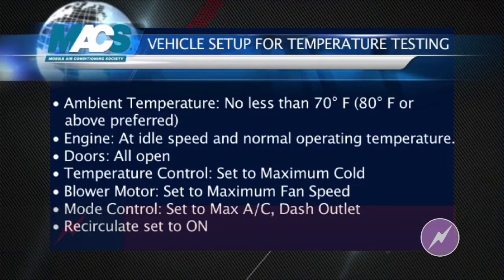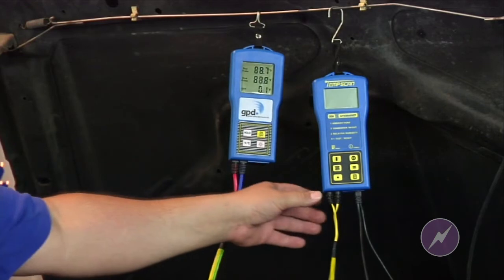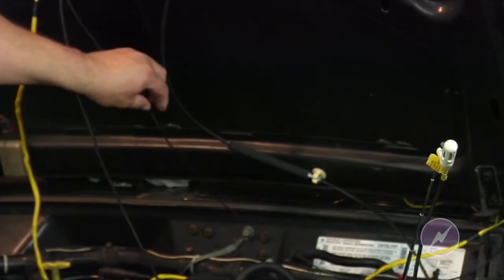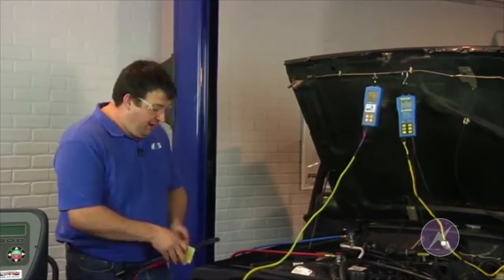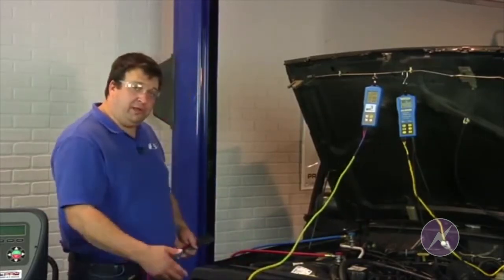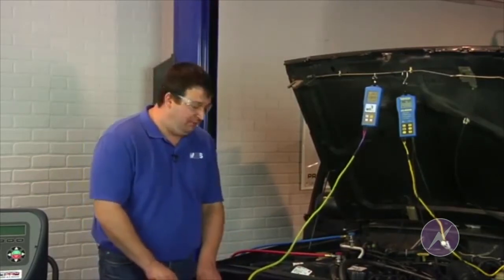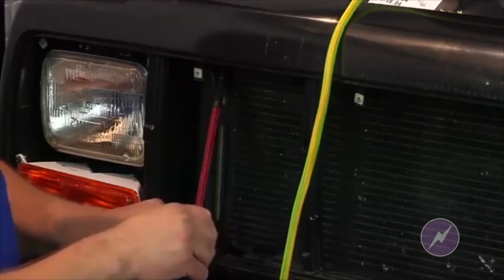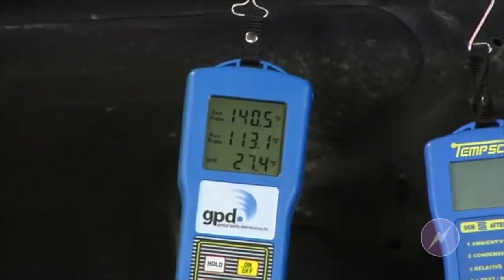Tech Tip| Performance Testing A/C Systems Using Temperature Testing Probes| with Steve Schaeber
We understand there’s a lot to know in the ever-changing world of Mobile Air Conditioning, that’s why MACS and AVI have you covered with substantial tips for Performance Testing A/C Systems Using Temperature Testing Probes. In this excerpt from AVI course MACS A/C Temperature Testing, instructor Steve Schaeber provides proper test procedures while performing condenser temperature drops using Global Parts Distributors A/C Diagnostic Temperature  Tool (Part No. 5811585) with extended probes.  Watch this hands-on procedure today to verify the efficiency of the condenser far more accurately than by using an infrared thermometer!